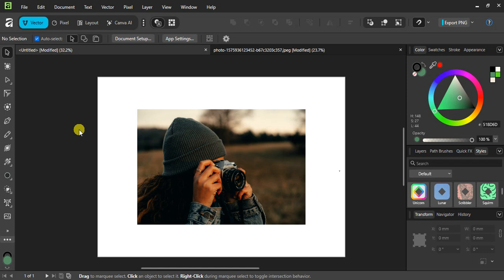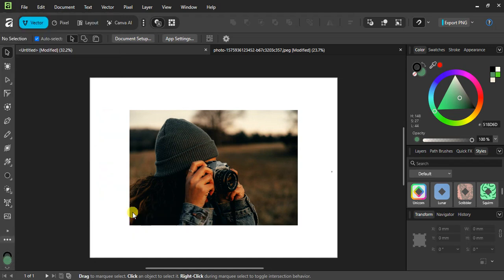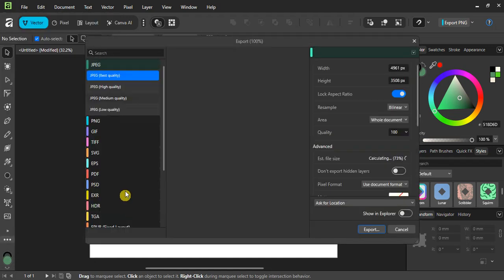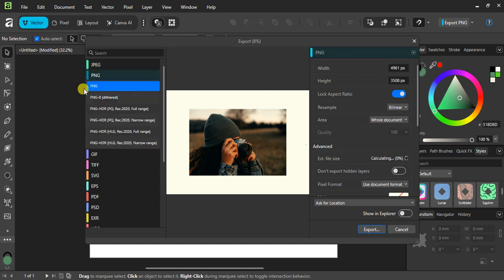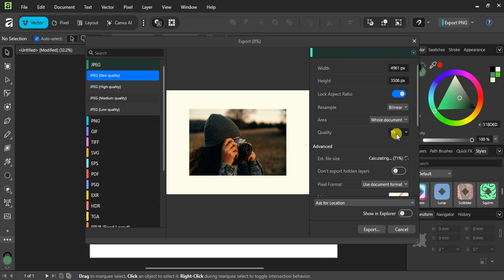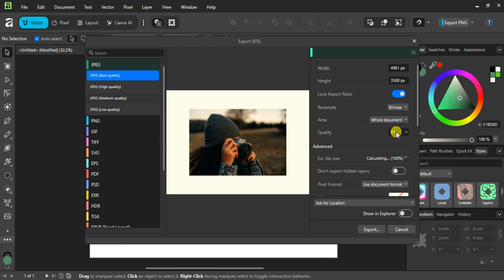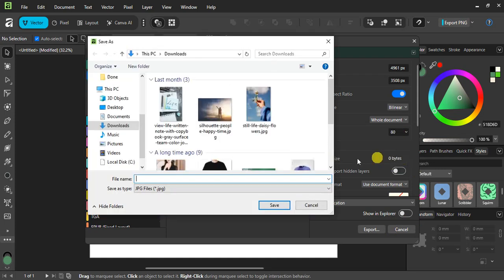How To Reduce File Size In Affinity (2026) (Best Method)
How To Reduce File Size In Affinity (2026) (Best Method) In this video, I’ll show you how to reduce file size in Affinity step by step. This beginner-friendly Affinity Designer tutorial explains simple ways to compress and optimize your files without losing quality. You’ll learn how to reduce file size in Affinity Designer by adjusting export settings, managing layers, and optimizing images for faster performance and easier sharing. Perfect for beginners using Affinity Designer 2026, this guide will help you keep your projects efficient and professional.